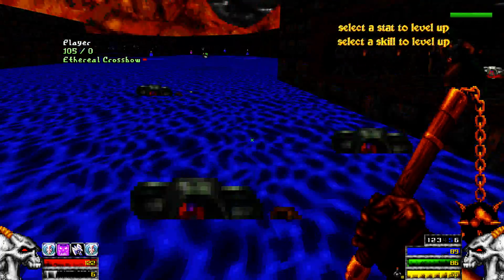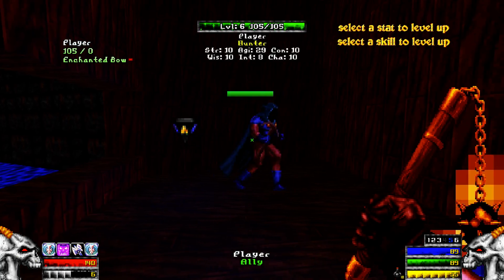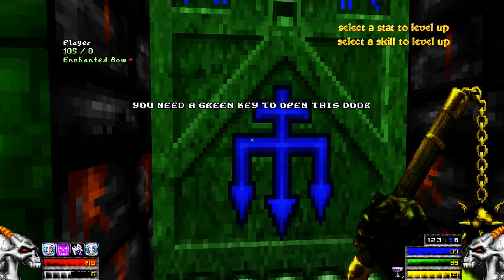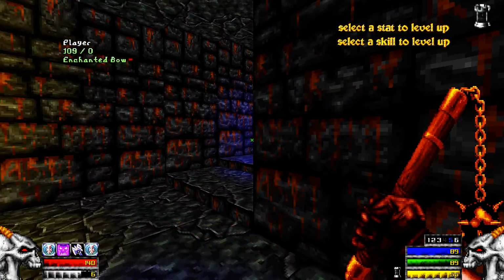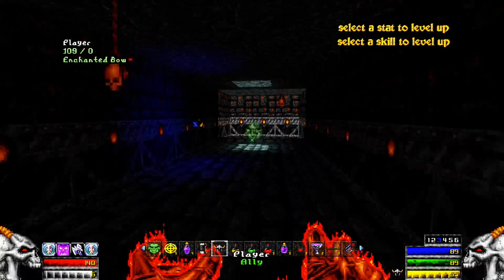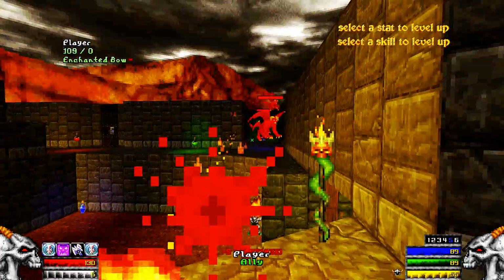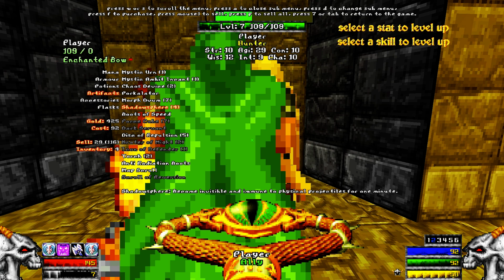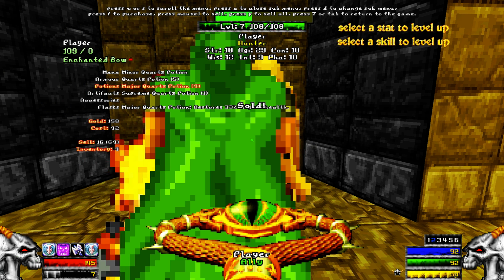Heretic Wrath Of Cronos Coop 2